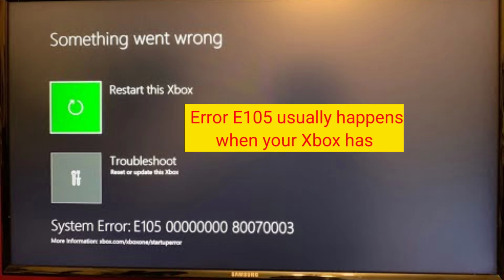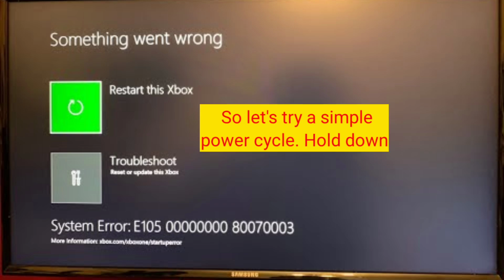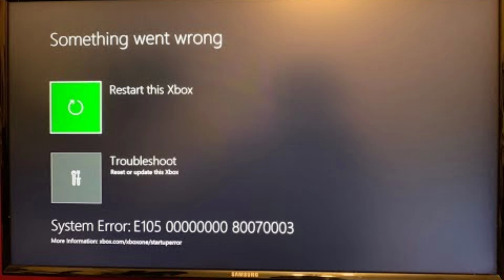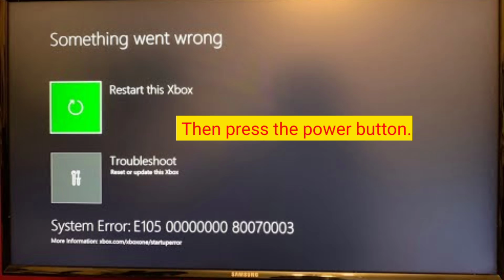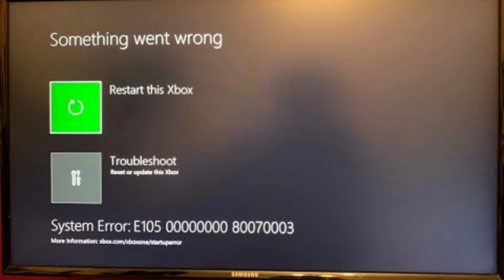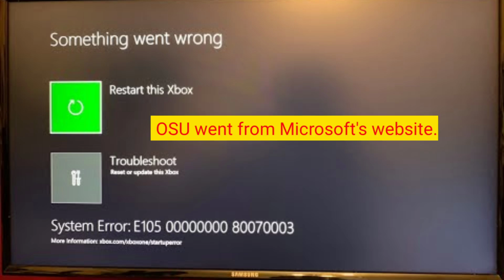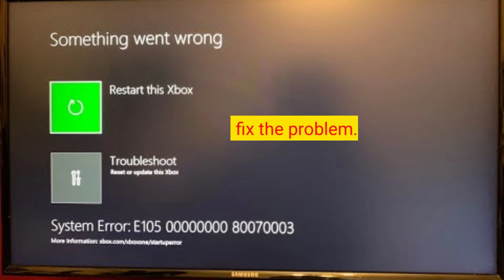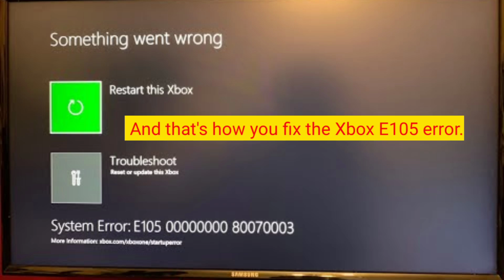How To Fix System System Error: E105 00000000 80070003 On Xbox Series X|S